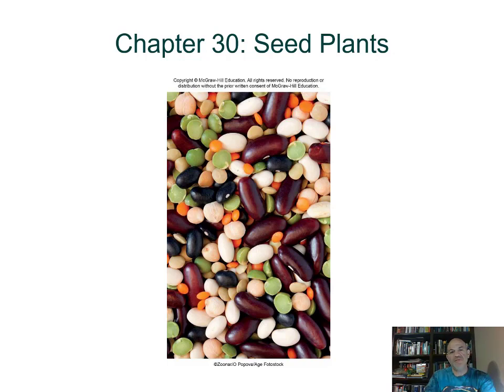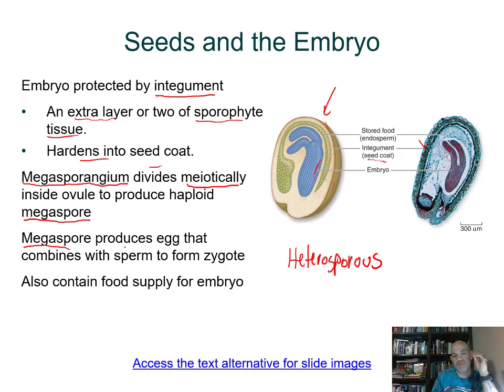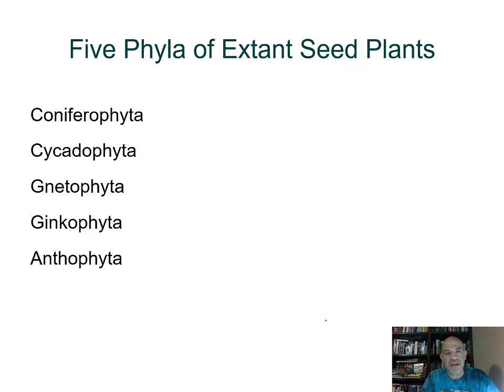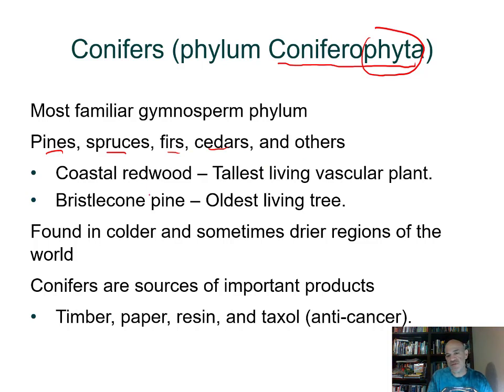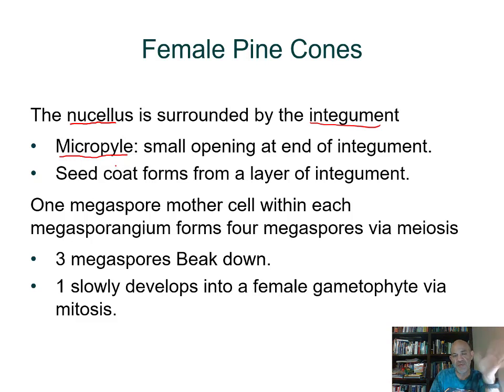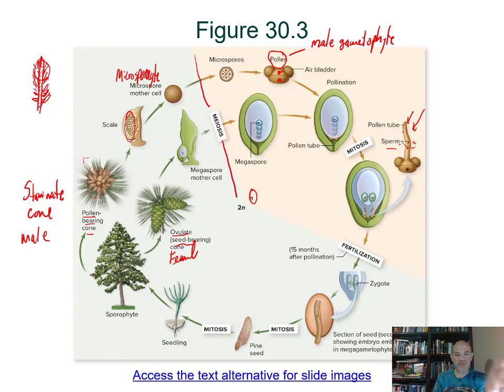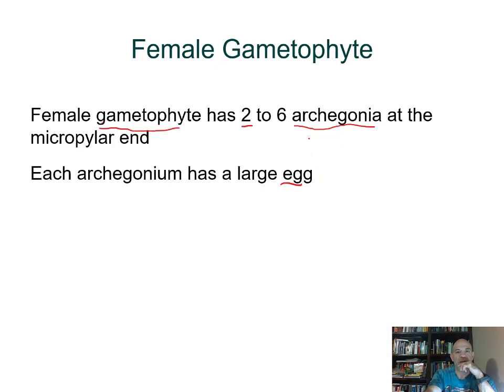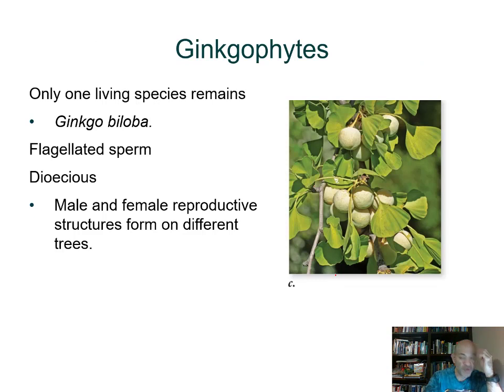BIOL 1407 Lecture 30 Seed Plants 30.1 and 30.2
Contents
30.1 The Evolution of Seed Plants (0:00)
30.2 Gymnosperms: Plants with “Naked Seeds” (13:52)